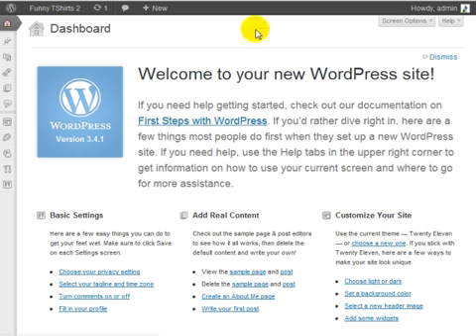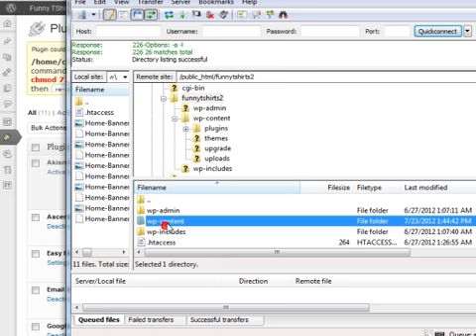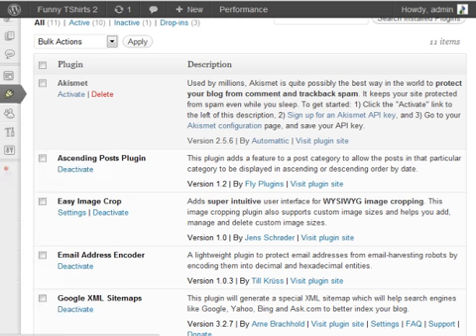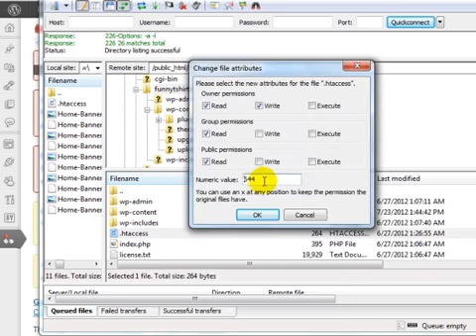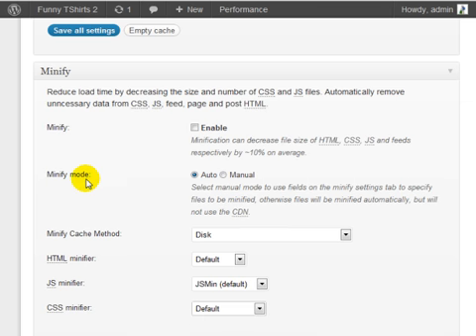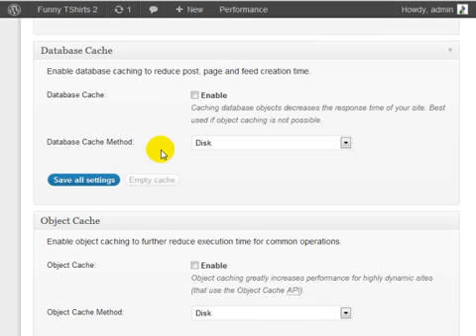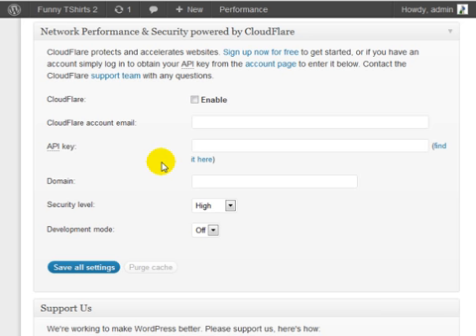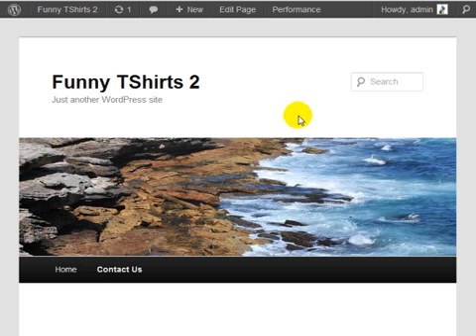18 wp caching MP4